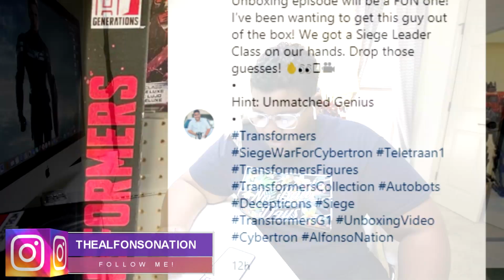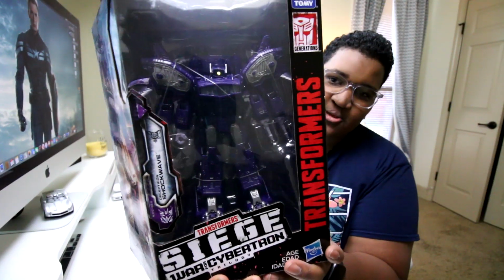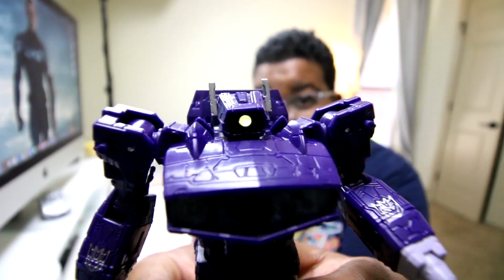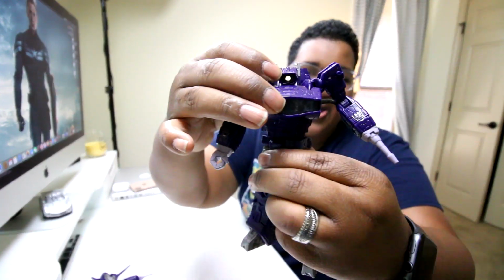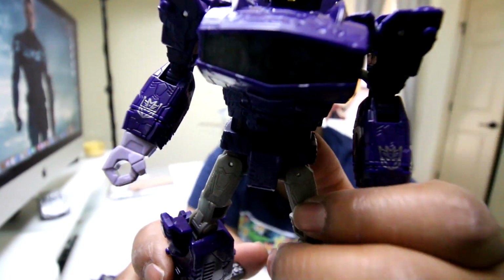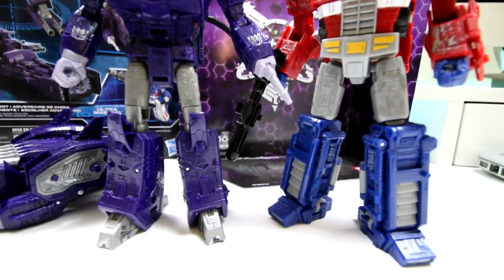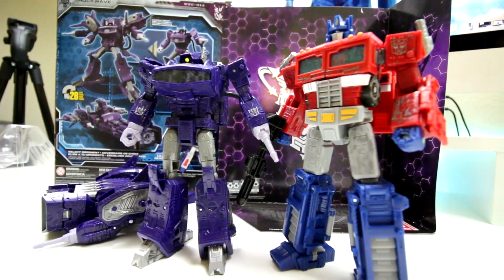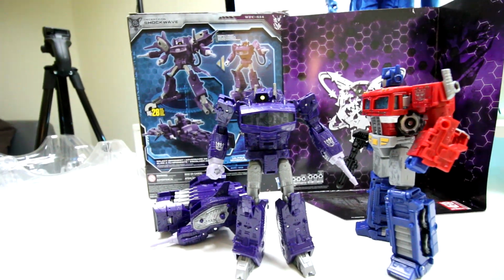SIEGE WFC LEADER SHOCKWAVE HAS EXCEEDED EXPECTATIONS! [Teletraan Unboxing #14]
One of the most premium Siege: War for Cybertron Trilogy figures is here! And MAN has Shockwave exceeded my expectations of him.
Shoutout to @martimus_prime on Instagram!
Equipment I use:
- Fovitech Studio Pro lighting
- Manfrotto Compact Action Tripod
- iPhone Xs Max Gold
- iPad Pro 9.7 32GB Silver
- Purple Panda Lavalier Microphone
- iMac 27"